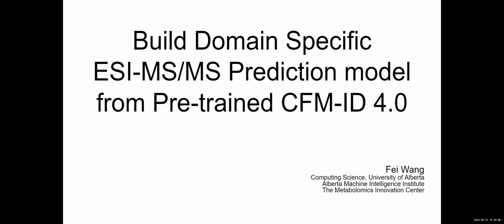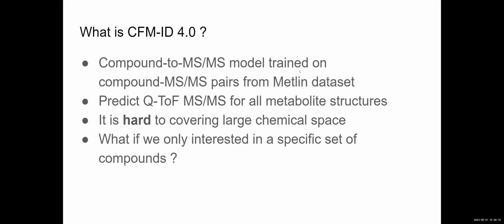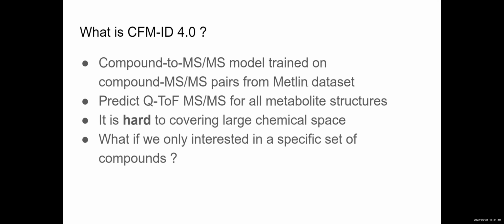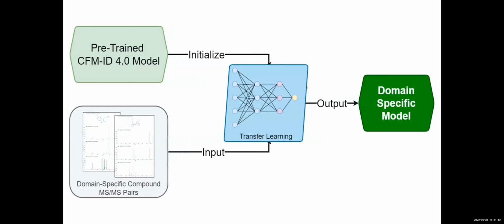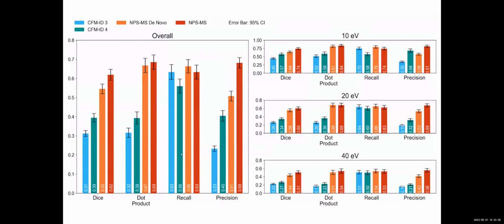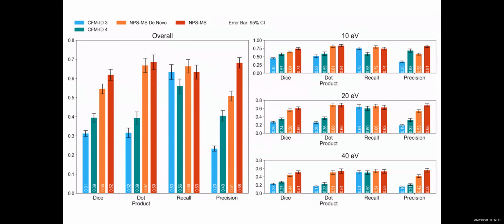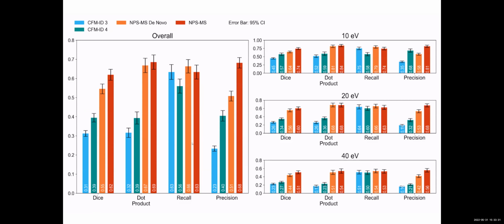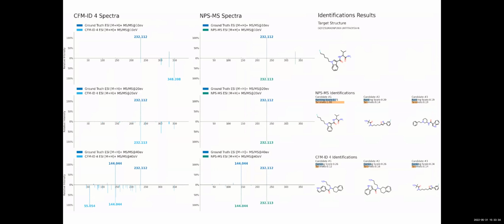NIH Common Fund Metabolomics Consortium Final Meeting- Lightning Talks D: Fei Wang